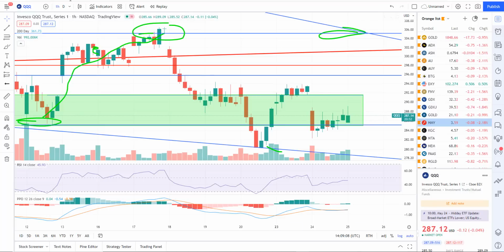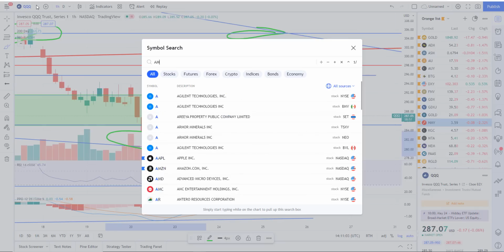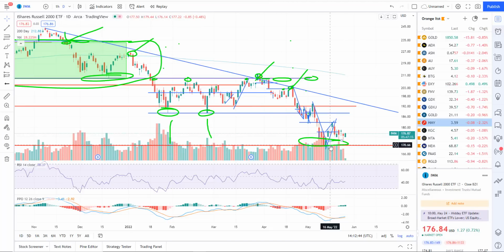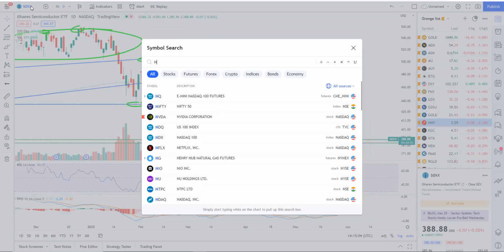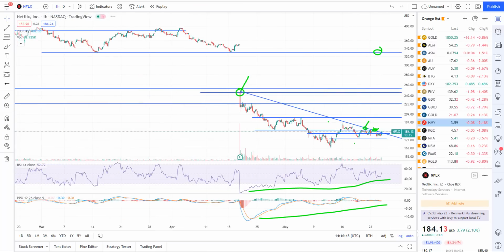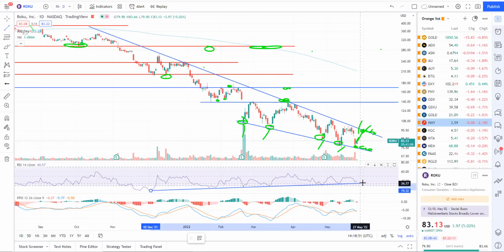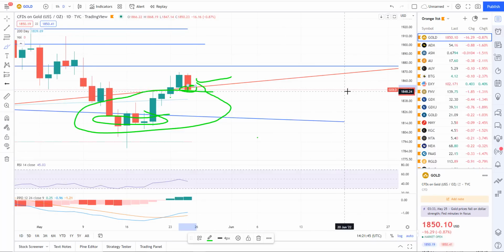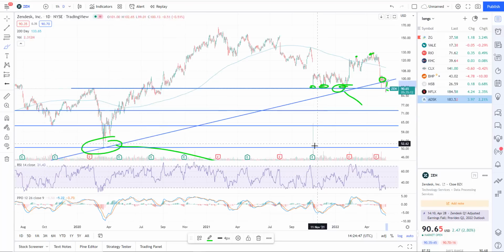Stock market looks setup for strong BEAR MARKET rally. key levels to watch and trade ideas. 5-25-22